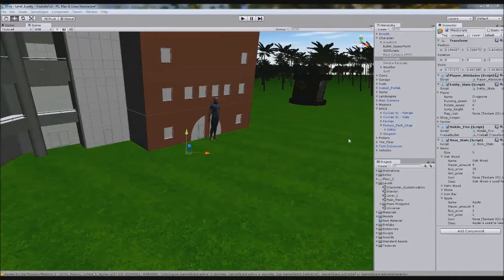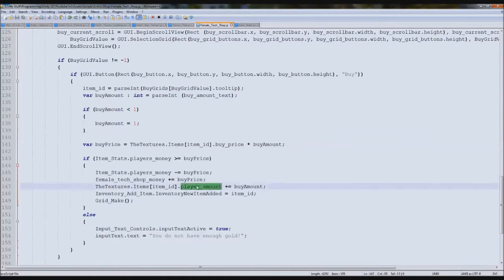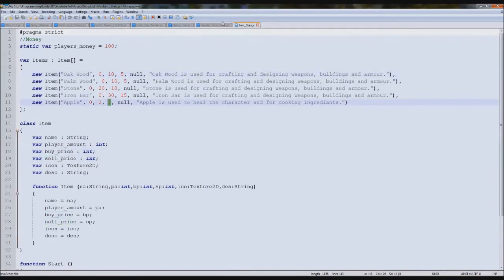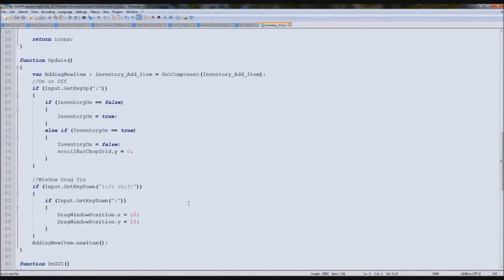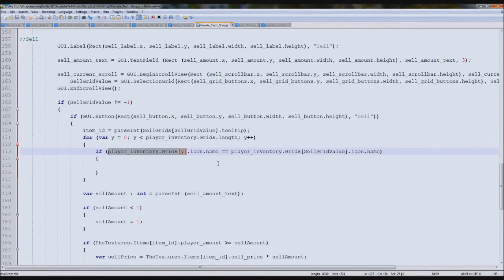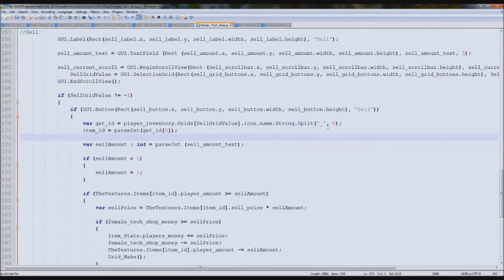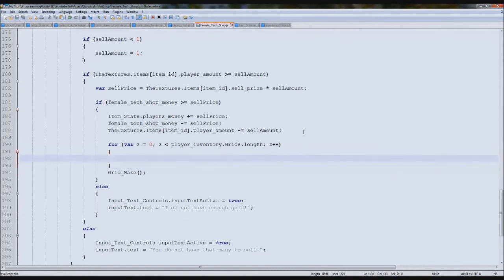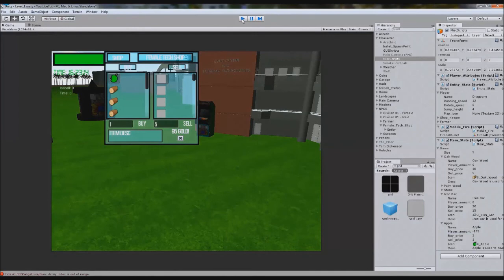Unity 3D Tutorial Part 124 Land: Fixing The Shop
Hello and welcome to my 124th tutorial on Unity 3D, in this tutorial I will be showing you how to make your shop work with the inventory class.